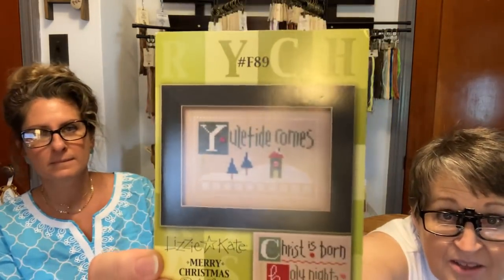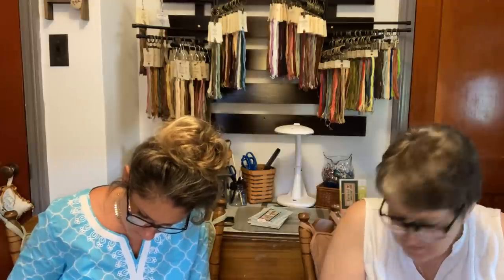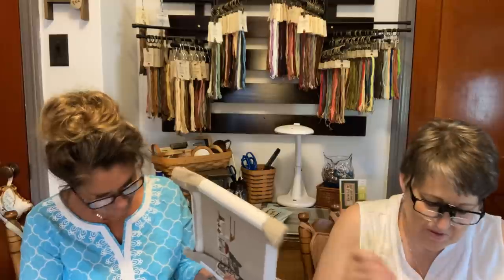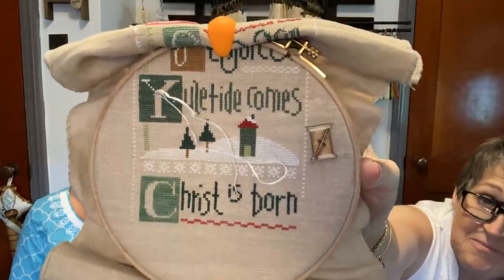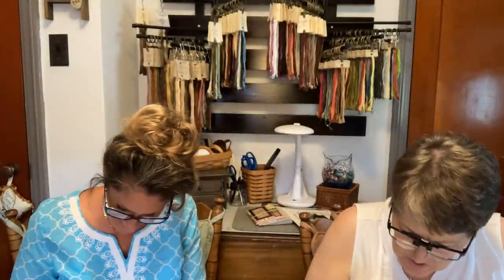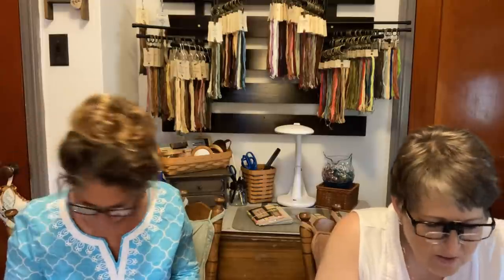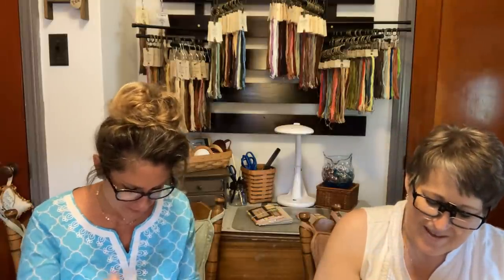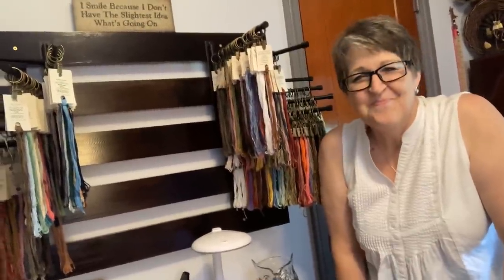Liz's FLOSS WALL Palette is revealed!...Country Stitchers Floss Friends V98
Thank you for visiting our channel!  We enjoy our needlework and it is our hope that spending time with us might make your needlework experience a "tad" more entertaining!  At the very least, we hope you shared a laugh with us and saw something you may not have seen before today.

Creating these YouTube videos is a fun part of our friendship and our love of Needlework.  We appreciate you, our "floss friends" and the time you share with us.  So, on our video we have general giveaways and a special little something we call a "Subscriber Tribute".  If you are not a "public subscriber" we can not verify your subscription and you might miss out on something "fun"!!  Thank you for supporting our channel.

Liz’s floss palette
(This is my vision and my husbands construction of that vision.  Look At the video for the image and it can be altered easily.)

1 x 4 x 36  Main boards (5)
1 x 2 x 24  cross pieces (2)
1 x 1 x 24   firing strips.  (2)

They were sanded, stained, and then for this room - polyurethane treated

The firing strips were placed into the wall as anchors.  The main boards were attached to the cross pieces.

The screws on the top and bottom planks were long enough to go through the planks and cross pieces and into the firing strips.

How far apart you place the cross pieces is driven by how your racks mount.

The rings

The racks

Country Stitchers - Local Needlework Stores

Stitches Unlimited
715 Olde Hickory Road
Lancaster, PA 17601

Stitches Unlimited now has "shopping by appointment"!  The appointment hours  are: 10 am to 4 pm Thursday, Friday and Saturday.  Call to schedule a shopping appointment so you won't miss out on the new items arriving regularly.

HodgePodge Cross Stitch & Antiques
14 East Main Street
Strasburg, Pa 17579

Just Cross Stitch
Carolyn DeLong
308 W Ridge Pike
Limerick, PA. 19468

Salty Yarns
‪8th Street and Boardwalk‬
Ocean City MD 21842

Share the Joy of Needlework!